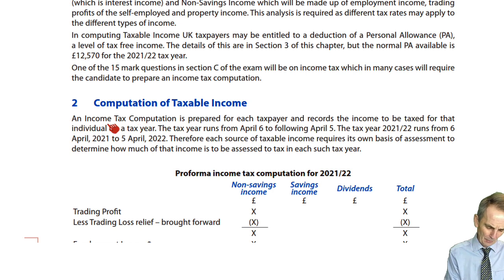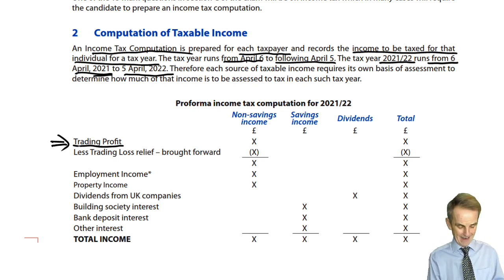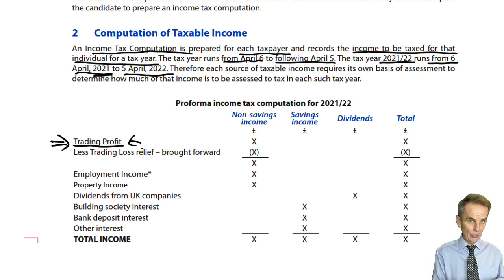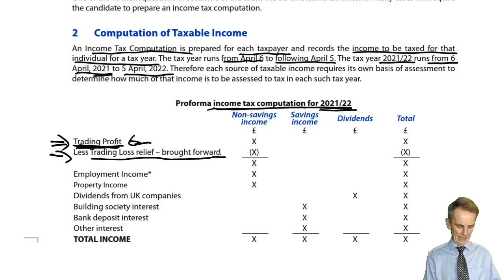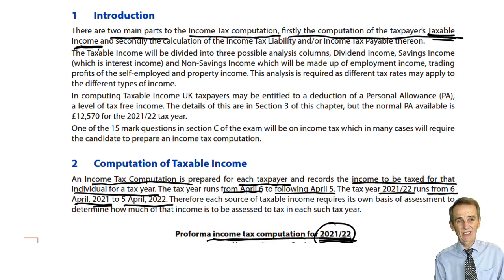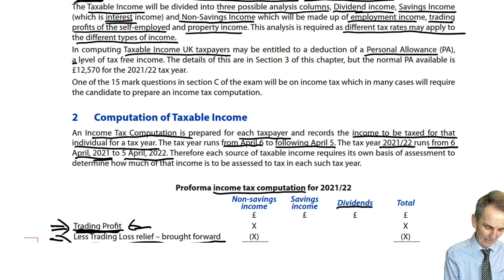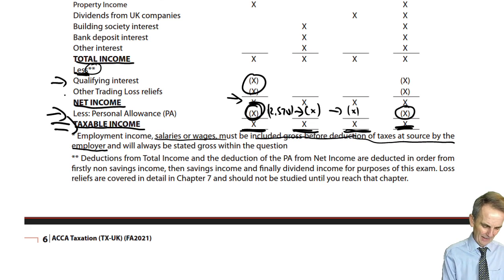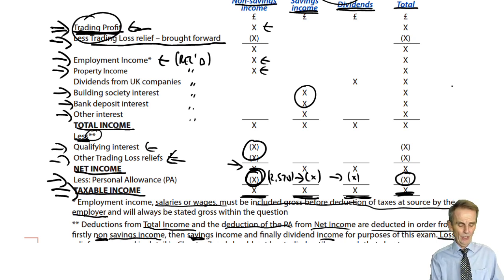Introduction to Income Tax Computation - ACCA Taxation FA 2021 TX-UK lectures